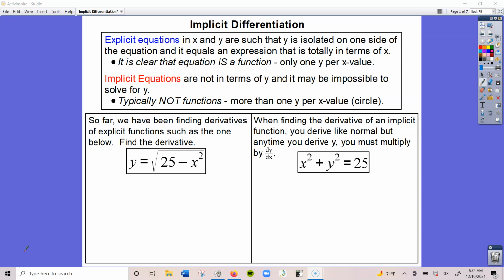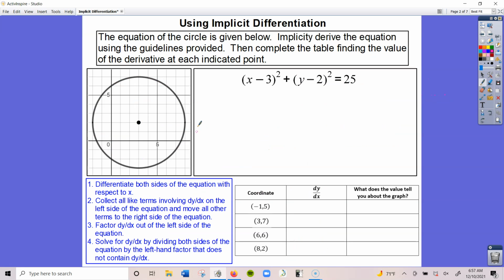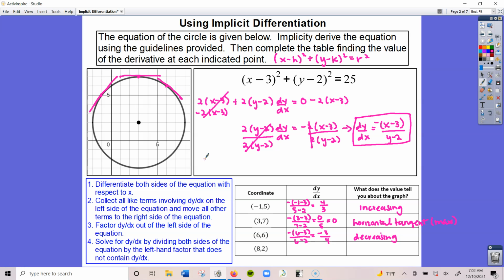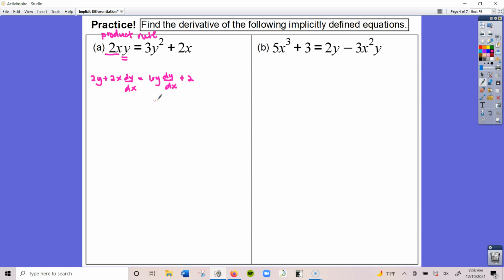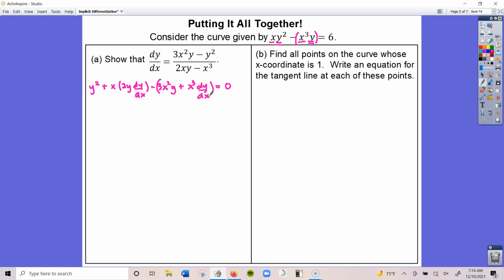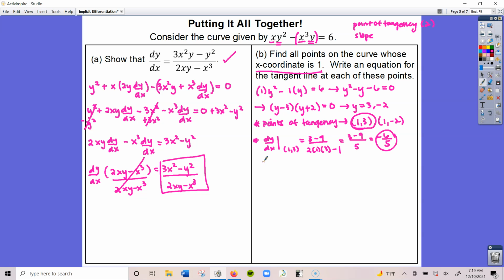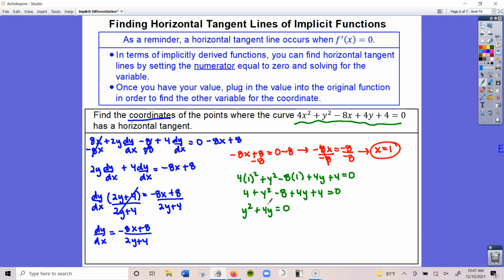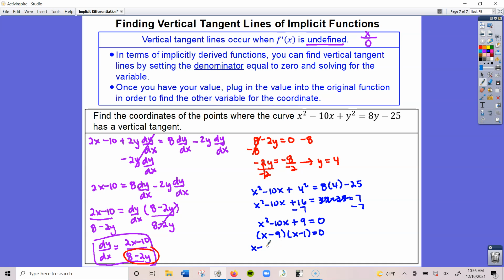Implicit Differentiation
Students will learn how to find the derivative of implicitly defined functions and find equations of tangent lines at particular points as well as horizontal and vertical tangent lines.